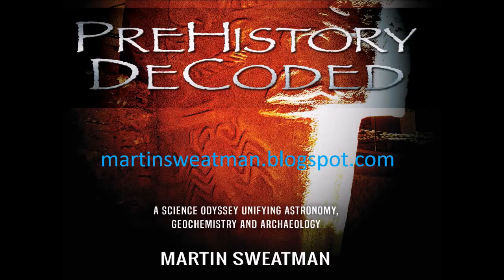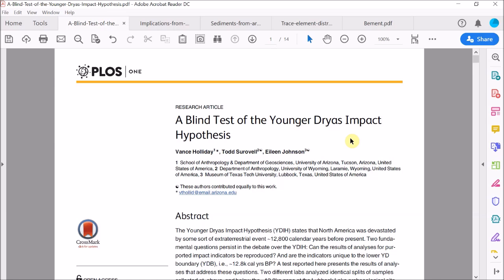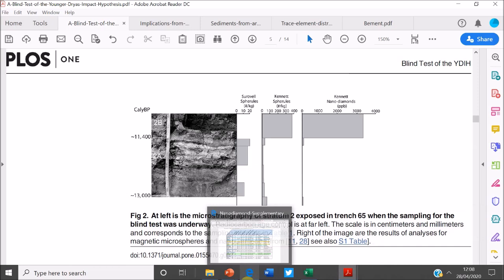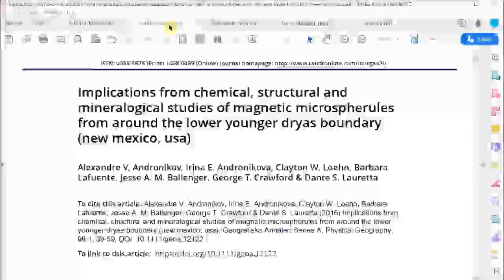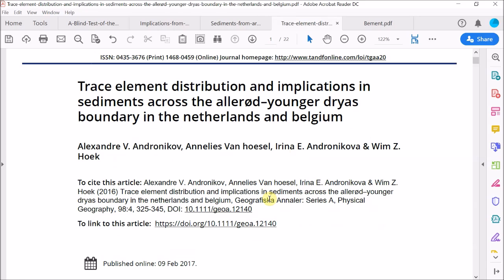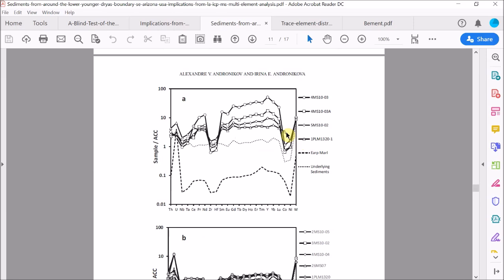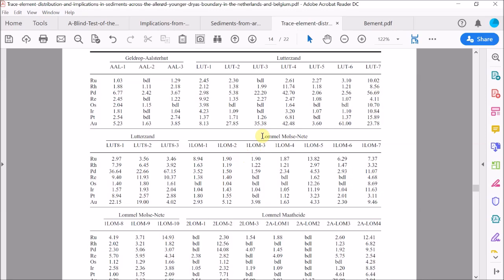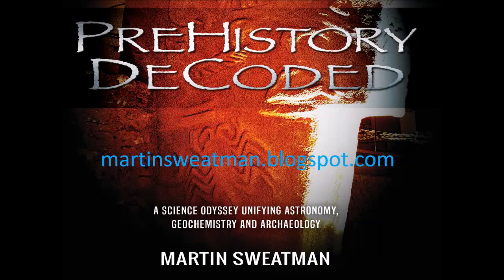The Younger Dryas impact debate research: part 13 - blind test 2016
Continues my review of the Younger Dryas impact research, this time covering the whole of 2016